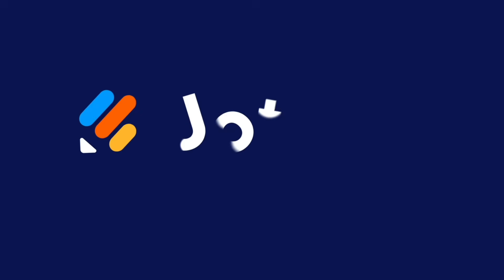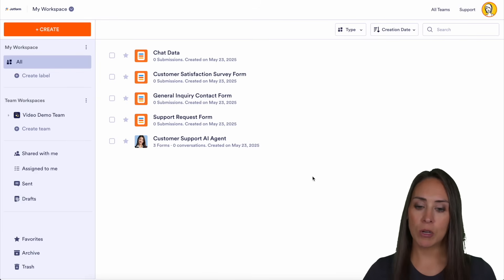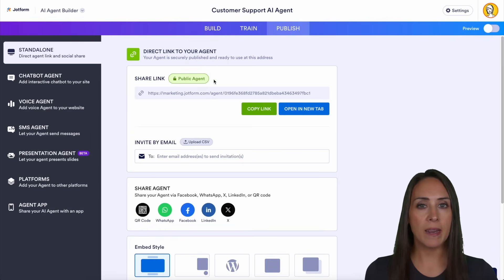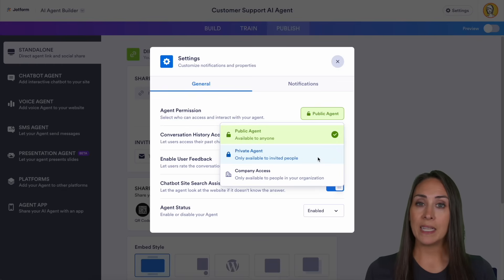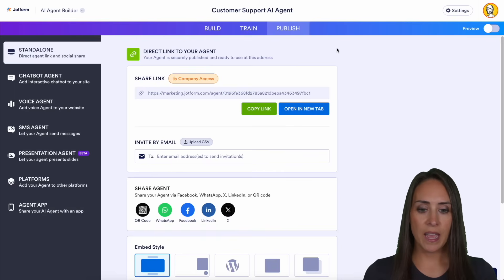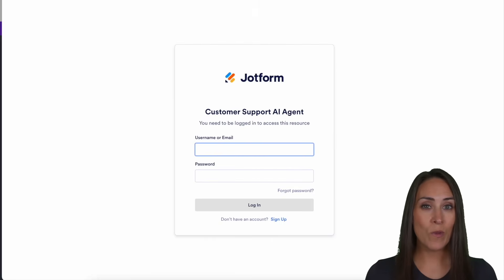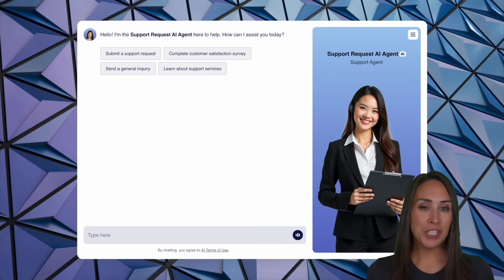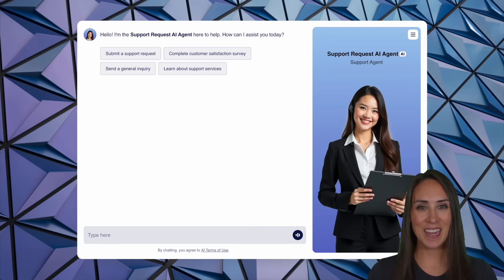How to Enable SSO in AI Agents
Want to restrict access to your AI Agents? 🔐

Learn how to enable Single Sign-On (SSO) for your Jotform AI Agents and ensure only authorized users within your organization can interact with them — it’s quick and easy!

In this tutorial, you’ll learn how to:

- Access and edit your Jotform AI Agent
- Change agent permissions from public to company-only
- Set your domain to restrict access
- Test your AI Agent access in real-time

Perfect for internal tools and support bots, enabling SSO helps you keep your data secure and your tools accessible only to the right people.

00:00 Introduction
00:22 Editing and Publishing the Agent
00:34 Setting Agent Permissions
00:48 Enabling Company Access with SSO
01:00 Testing SSO Access in Incognito
01:16 SSO Restriction Confirmation
01:27 Subscribe to Jotform